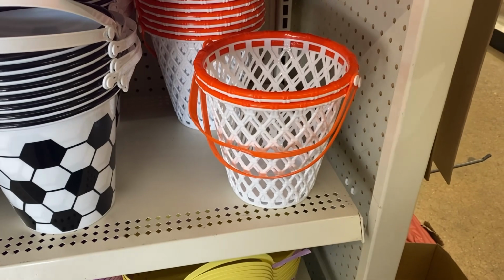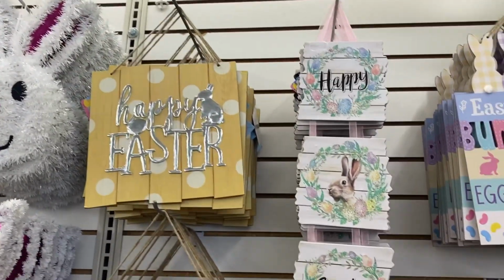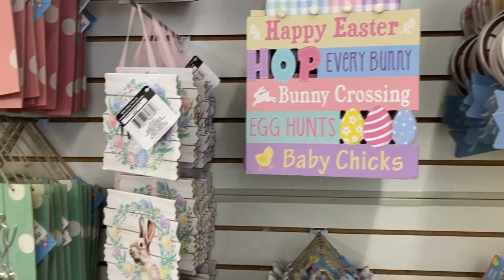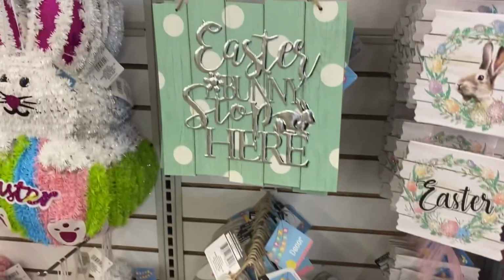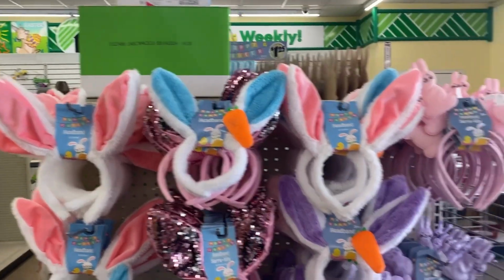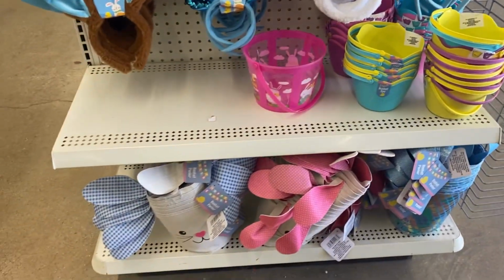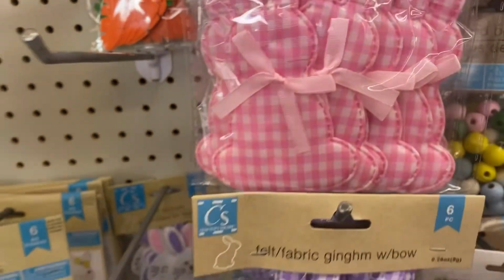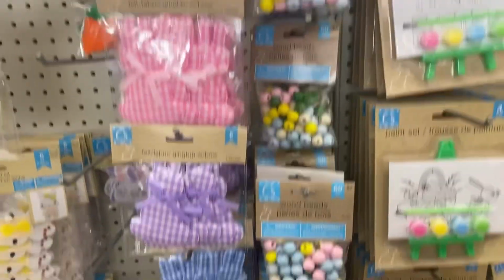Easter Amazing New Deco Dollar Tree Walk Thru 2/18/23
POBox: Sonia Perez
411714 Chicago, Illinois
60641